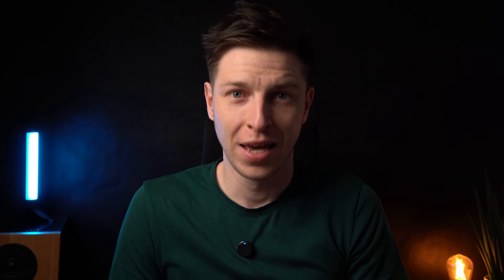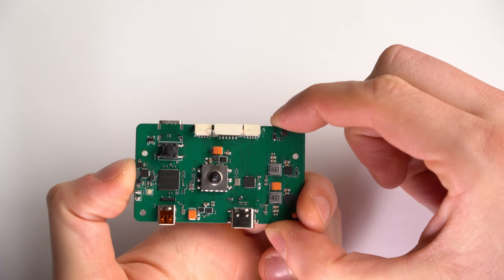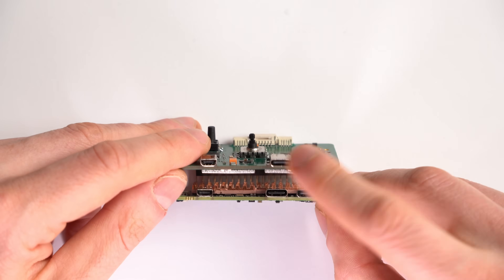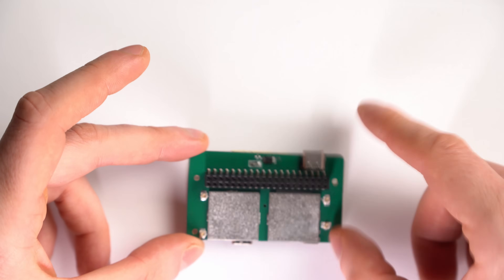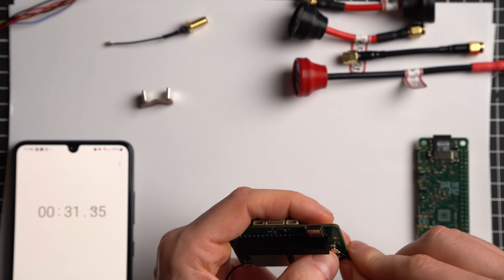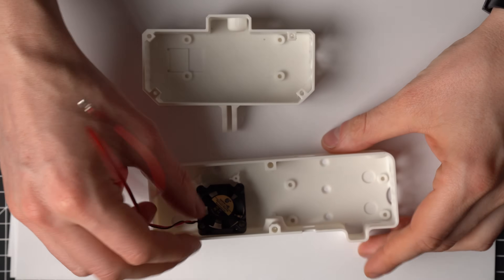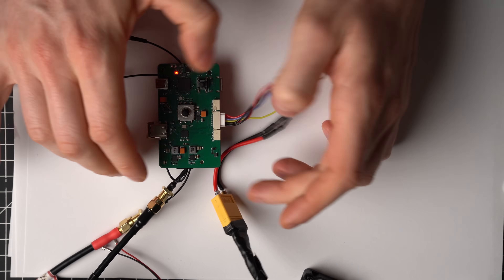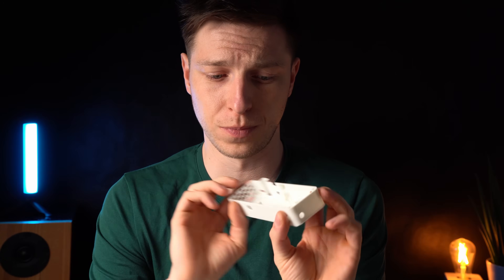This is a Game Changer for OpenIPC: The Bonnet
The OpenIPC Bonnet is a custom SBC HAT designed for FPV ground stations and DIY RC radios. Developed by an OpenIPC Hardware designer Kenny plus, this thing is packed with features: a built-in USB hub, HDMI to DP bridge, dual 8812AU WLAN, a 6-axis IMU, and full 2-6S power support—everything you need for low-latency, high-performance FPV.

In this video, I go over its features, how it works, and why it’s such a big deal for FPV pilots and DIY enthusiasts.

🔥 Key Features:
✔️ Power: 2-6S two-way BEC
✔️ USB: 4-port hub, 2x extension ports
✔️ Wireless: Dual 8812AU with 4x FEM
✔️ Video: HDMI to DP bridge
✔️ Sensors: 6-axis IMU, battery monitor
✔️ Inputs: 5-position key + 1 tact button
✔️ Interfaces: UART, I2C, Flex USB dock
✔️ Compatible with Android + FPV4Win